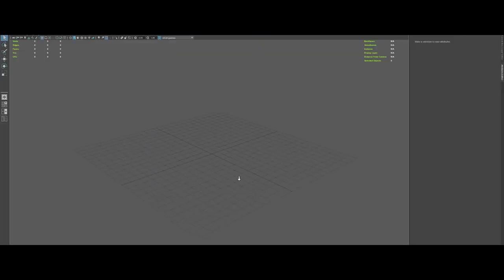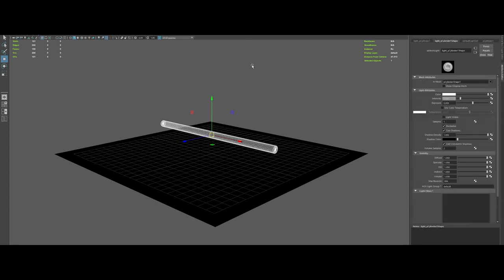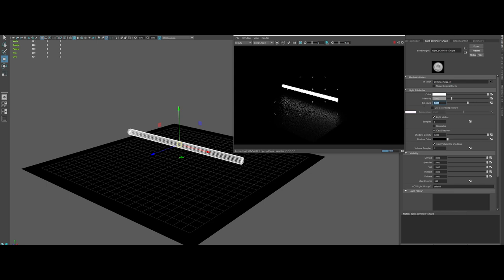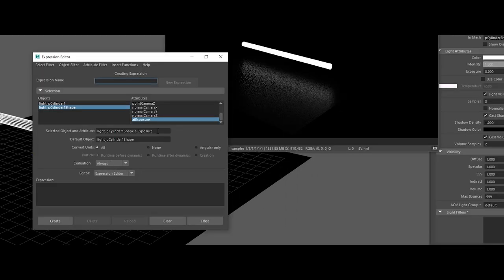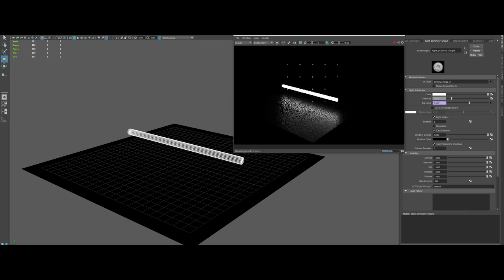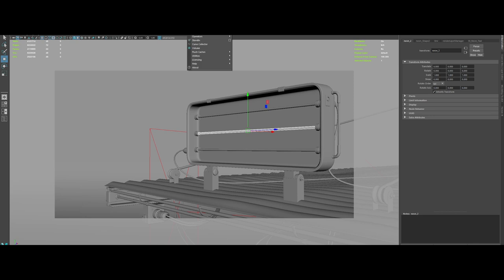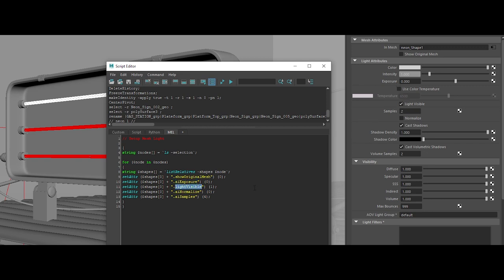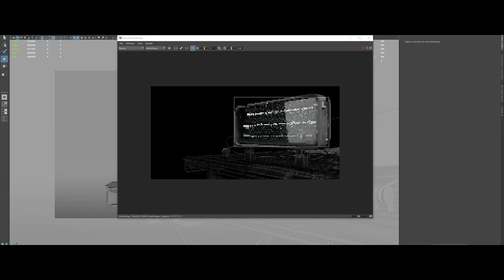How To Make a LIGHT FLICKERING FX with MAYA & ARNOLD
Today we will see together how to make a neon flickering fx
inside maya with the mighty Arnold Render. Happy watching!